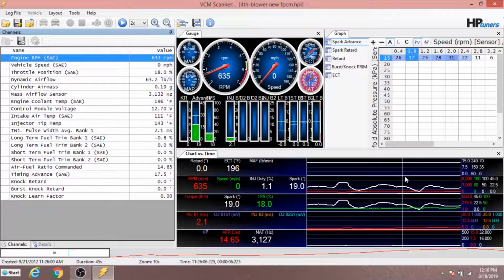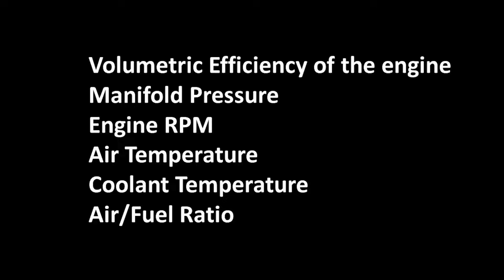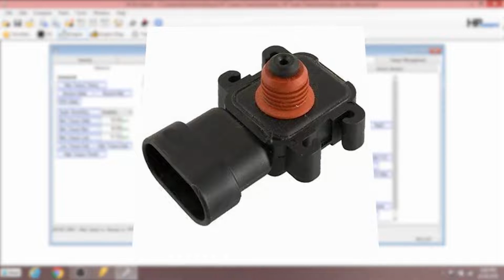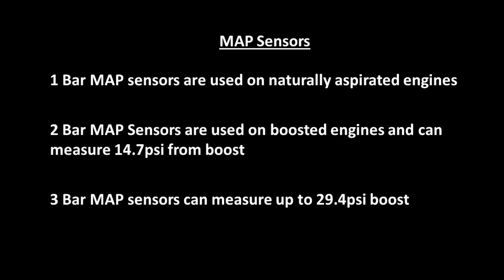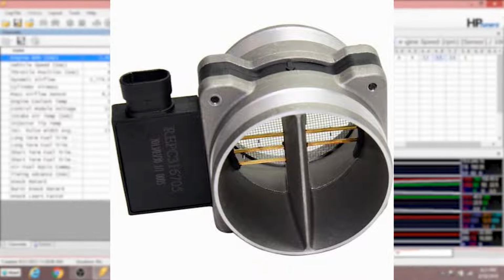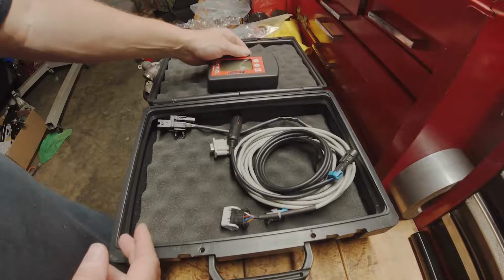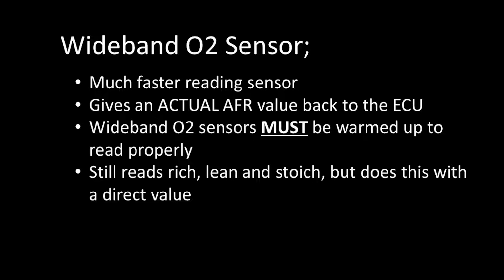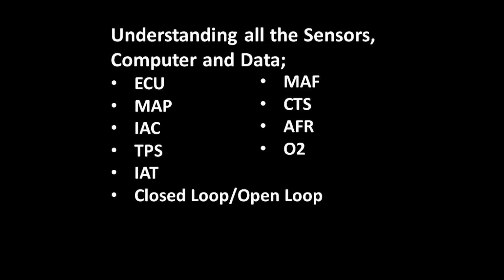Tuning 101 - System, Theory and Sensors Defined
This video starts the EFI 101 series.  Up first – definitions!  In this video we’ll define some key theories, sensors and strategies so the follow on videos of how to tune will be easier to understand.  This is JUST the basics!  Watch the ENTIRE video and you’ll walk away with a good foundation to build on in future videos.

Please leave your questions or comments below!

HP Tuners MPVI2
GM Tuning School Beginners Course

My go to AFR gauge
HP Tuners